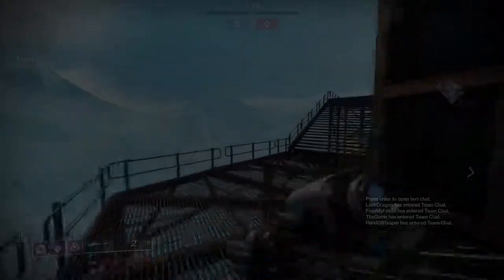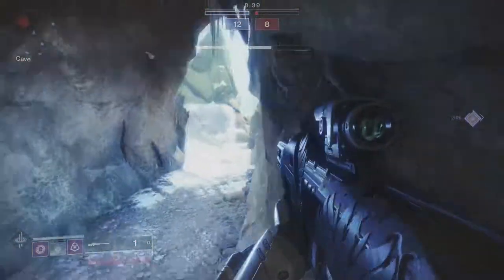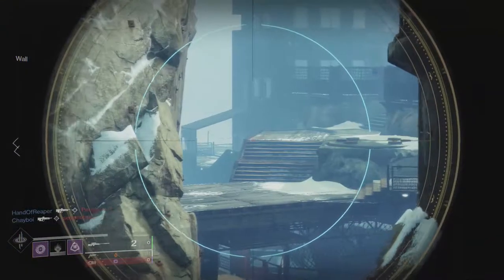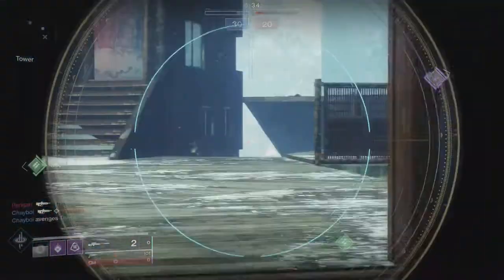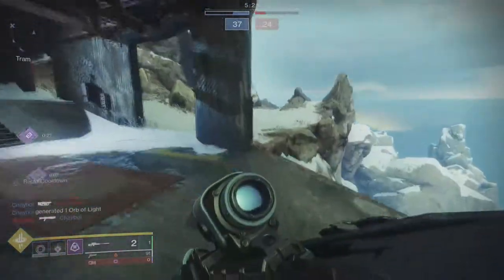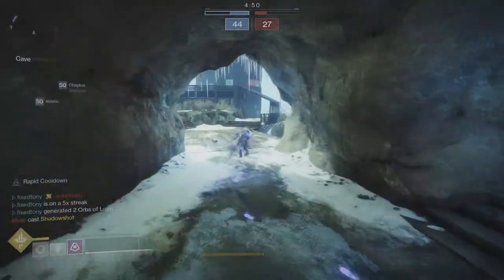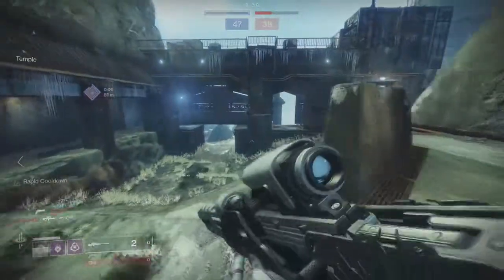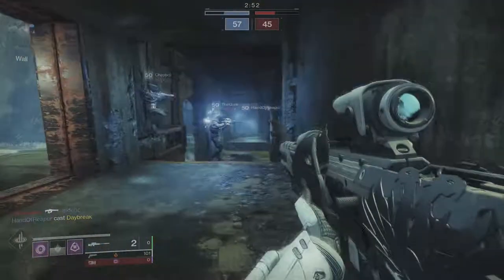Revoker Review | Destiny 2: Shadowkeep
I love this sniper so much! Not only for the reason that It helped me be a better sniper but the fact that I now use a sniper rifle in Crucible and actually get kills. The fact that I've always wanted to snipe but was too afraid or doubted myself too much.

With this quest I not only got the gun but now I use snipers and it brings me so much joy to kill another sniper. So yeah thank you Revoker for that feeling.

PSN: Fixedtony